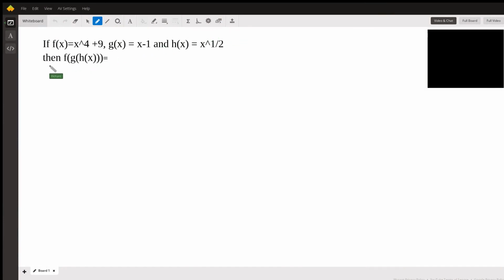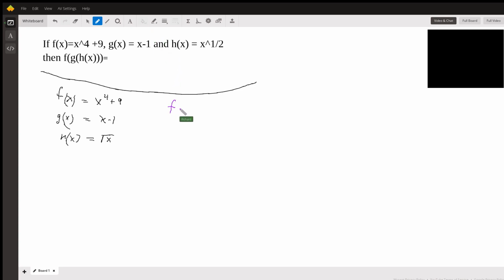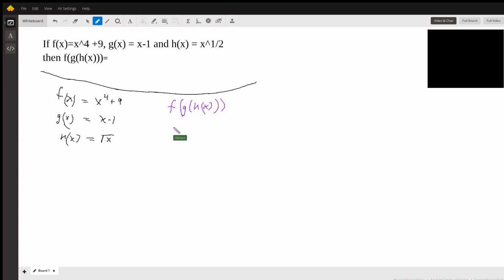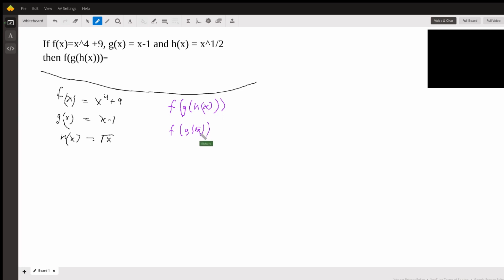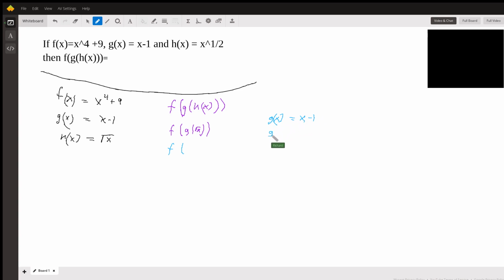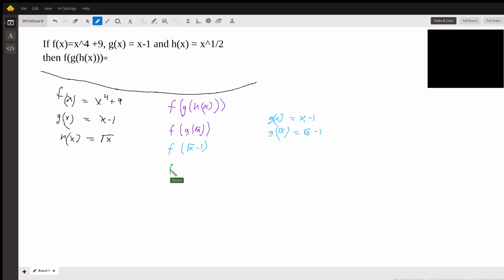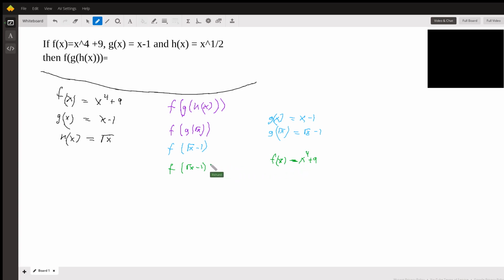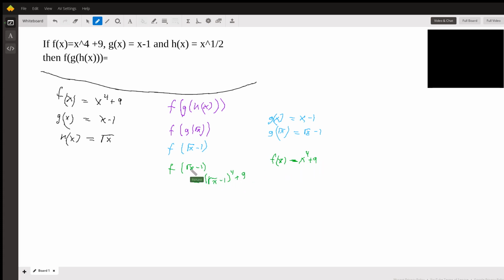Finding a composite function with three layers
Question: If f(x)=x^4 +9, g(x) = x-1 and h(x) = x^1/2 then f(g(h(x)))=

Answered By:

Richard C.